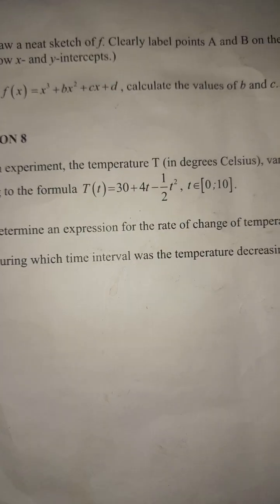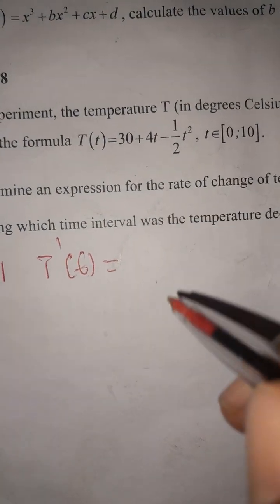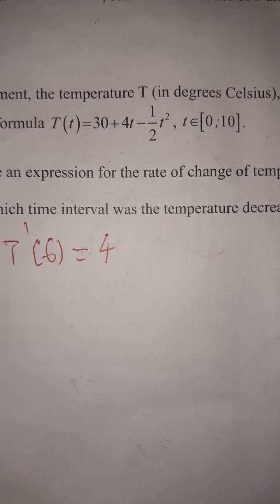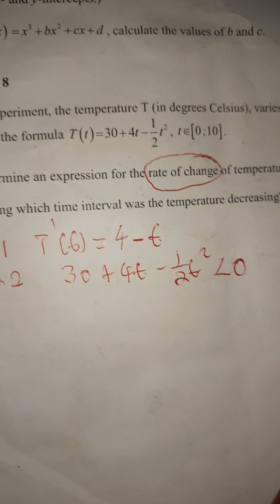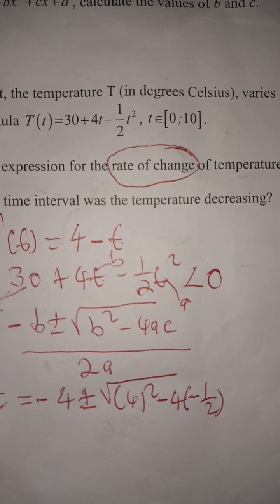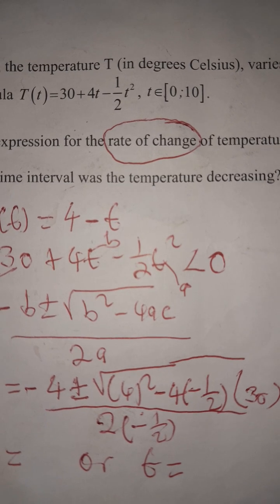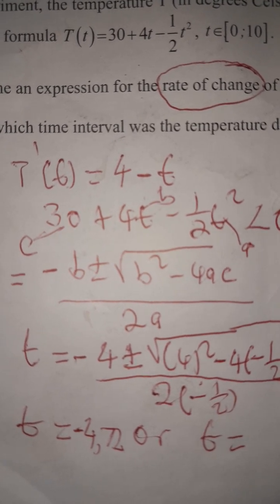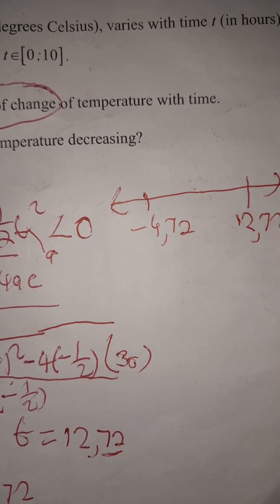June 2023 Mathematics P1 Grade 12| Gauteng | Question 8| Application of Calculus